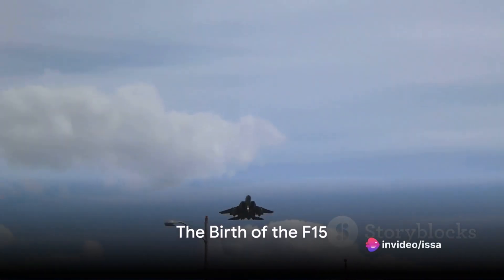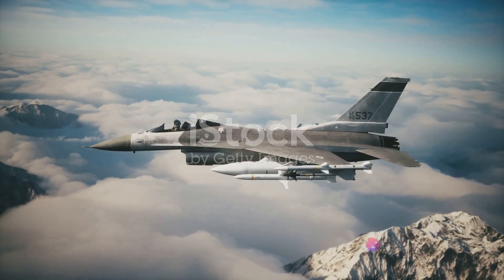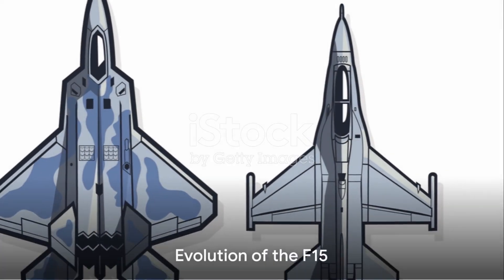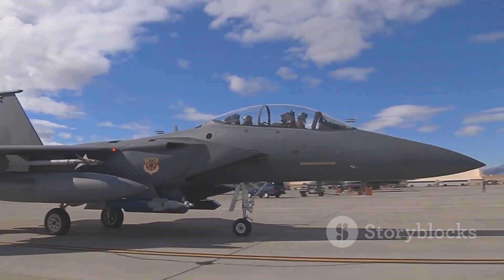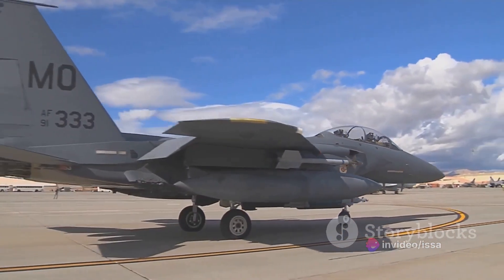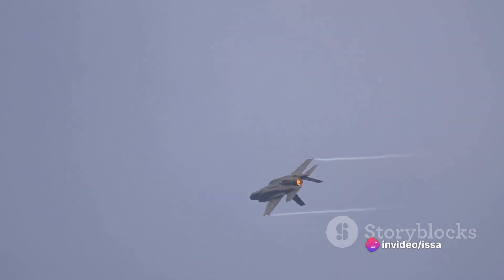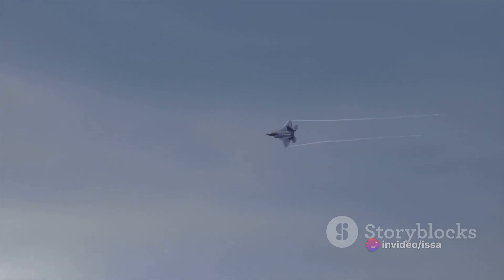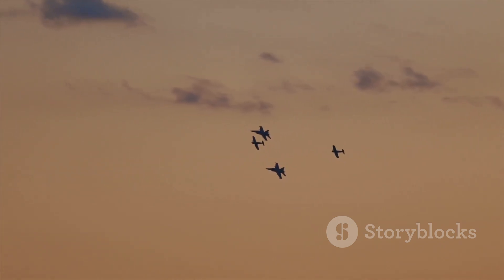F-15 Fighter: The Sky Dominator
The **McDonnell Douglas F-15 Eagle** is a twin-engine, all-weather tactical fighter aircraft designed by McDonnell Douglas (now part of Boeing). It was selected by the United States Air Force (USAF) in 1969 to meet the service's need for a dedicated air superiority fighter. The Eagle first flew in July 1972 and entered service in 1976.

Key Features of the F-15 Eagle:
- **Air Superiority**: The F-15 is an all-weather, extremely maneuverable fighter designed to gain and maintain air supremacy over the battlefield.
- **Unprecedented Maneuverability**: The Eagle's agility, acceleration, and range contribute to its air superiority.
- **No Losses in Aerial Combat**: The F-15 boasts over 100 victories without any losses in dogfights, with most of these kills attributed to the Israeli Air Force.
- **Export Success**: Besides the USA, the F-15 has been exported to countries like Israel, Japan, and Saudi Arabia.
- **Secondary Ground-Attack Capability**: Although originally envisioned as an air superiority fighter, the F-15 also has a ground-attack capability.

The F-15's success led to the development of the **F-15E Strike Eagle**, an improved all-weather strike derivative. The F-15E continues to operate in the USAF and is expected to remain in service into the 2030s.

Feel free to use this description for your YouTube channel! 🚀🎥✈️

OUTLINE:

00:00:00 The Birth of the F15
00:00:54 Evolution of the F15
00:01:25 The F15EX Eagle II
00:02:05 Firepower and Legacy
00:02:52 The Iconic F15